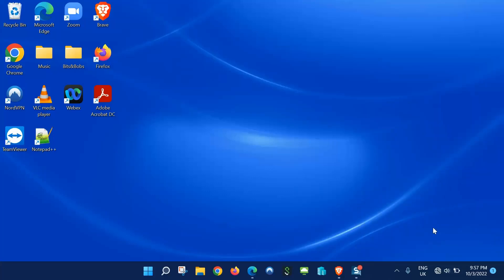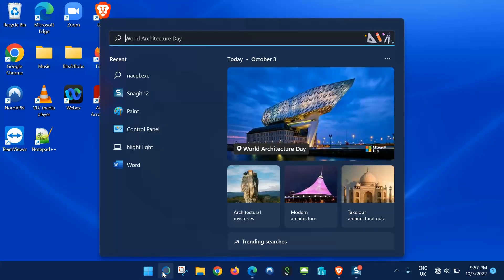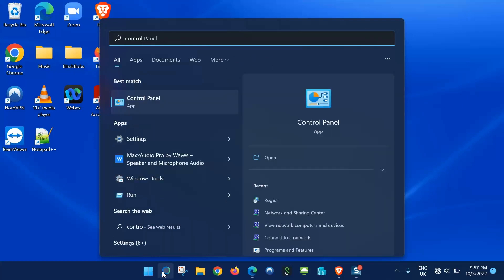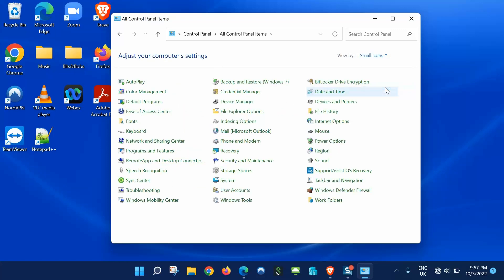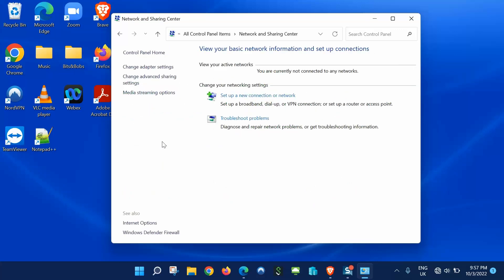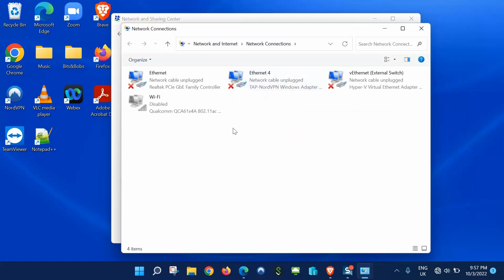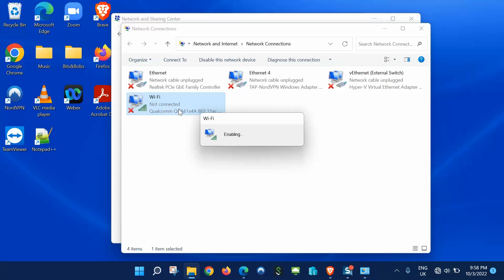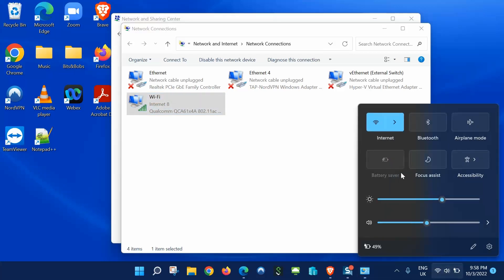Windows 11 - Wifi Icon Missing - Get Internet Back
Here's how to get the Wifi icon back on your Windows 11 computer so you can connect with Wifi and get back onto the Internet.
If you're Windows 11 icon is missing this video will help get it back.